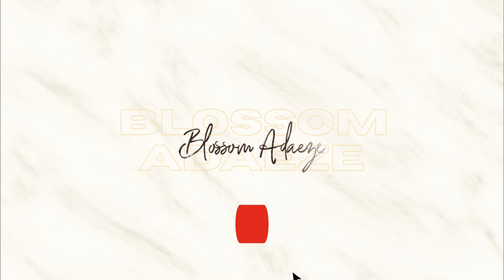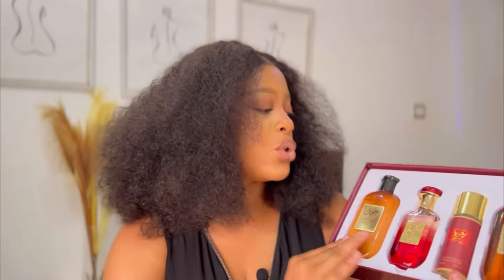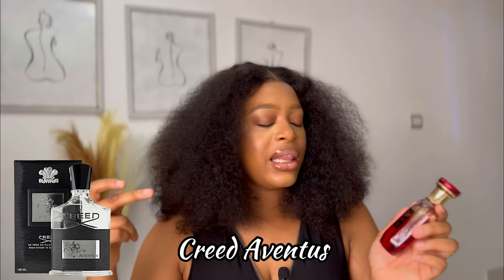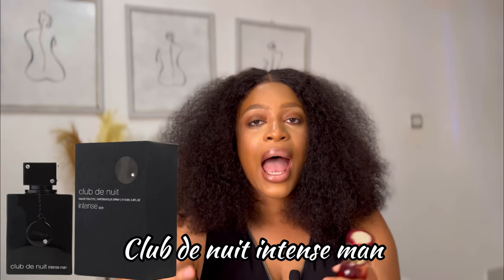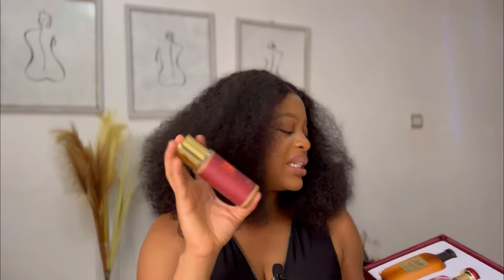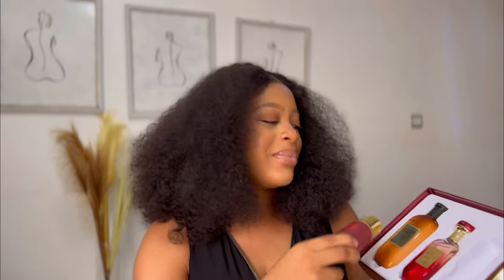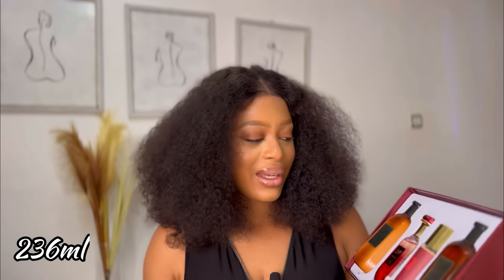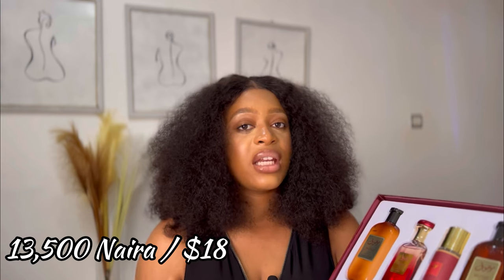HOW TO LAYER FRAGRANCES || MOUSUF FRAGRANCE SHOWER SET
Hey darlings!!!
In today’s video I review the newly realeased Mousuf shower set .

I will be talking about it’s Packaging, performance and smell. I will be telling you if I recommend this or not.
I also compare it to other similar smelling fragrances.

🌸 I got this on Instagram @discountmerchant.home

00:00  intro
00:28   Mousuf Alya
02:02   reviewing the perfume
03:04   Similar perfumes & layering
07:08   Reviewing the body mist
10:50   The body lotion & shower gel
11:35    The perfect order to wear all four
12:39    Should you gift this? & what it costs.￼
13:39    Outro